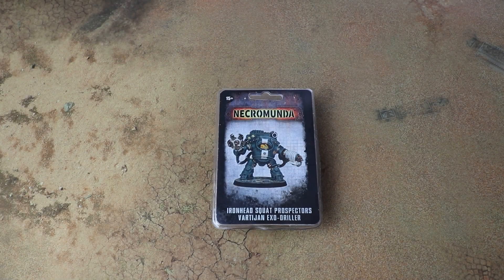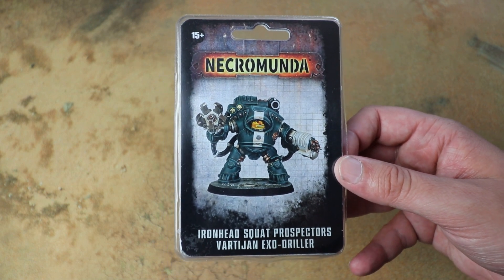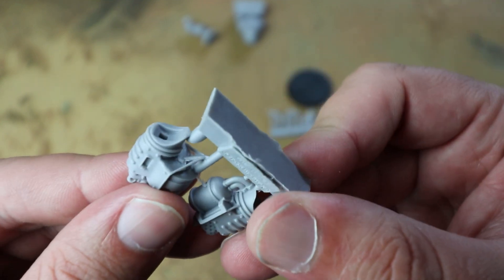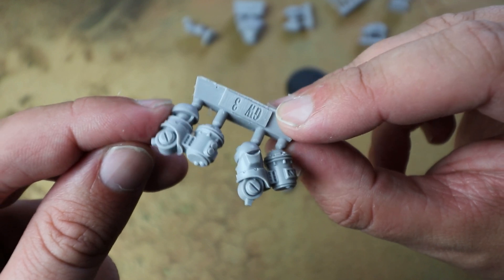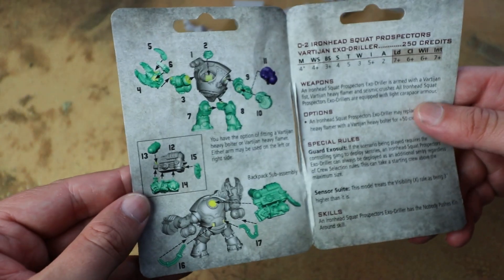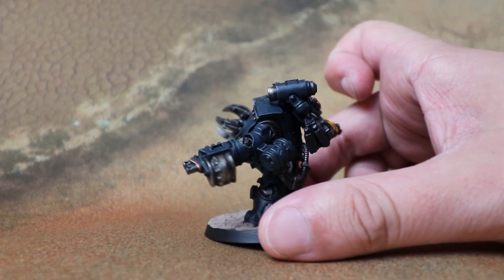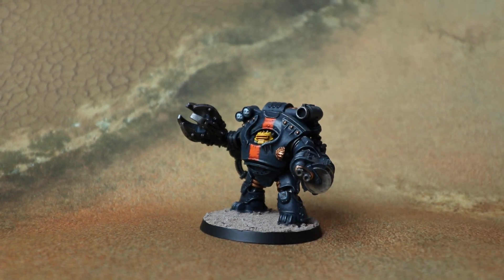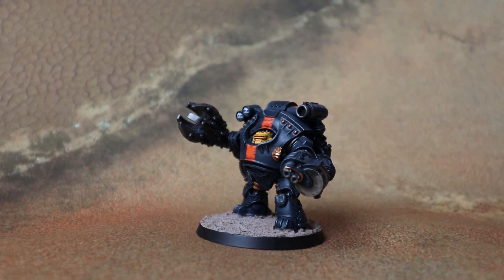Ironhead Squats Vartijan Exo Driller Forge World Unboxing - Necromunda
We check out the Necromunda Vartijan Exo-Driller from Forge World for the Squat Ironhead Prospectors

In this video we look at the kit, cover all of the components and take a look at the finished assembled and painted model!

We have also done a companion article over with a write up and more photos!